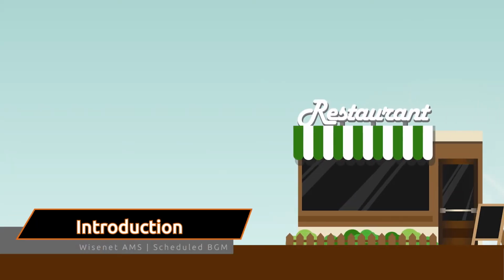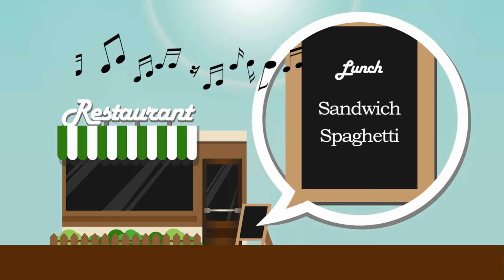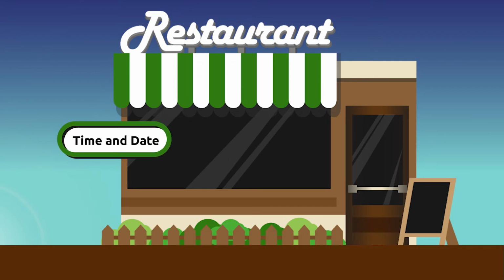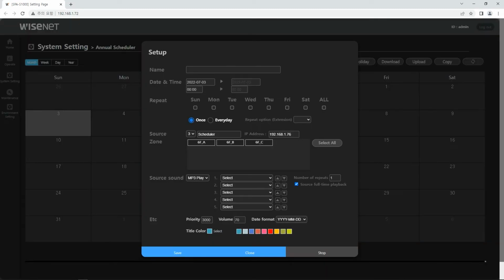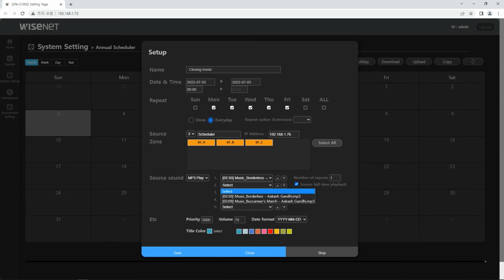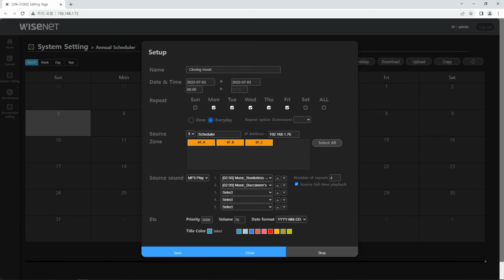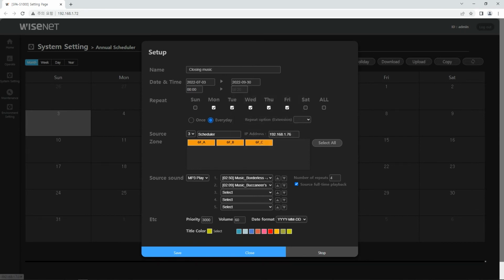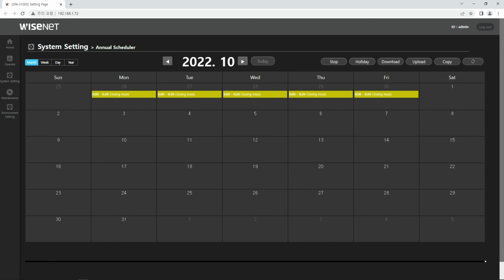Wisenet AMS 05 Scheduled BGM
WAMS, Wisenet Audio Management System

[Video Tutorial] Scheduled BGM

WAMS can be operated independently as standalone system and can be linked with video surveillance system as integrated solution
It makes security system more secure by responding with stored TTS or live message so it can reduce potential criminal.
And it delivers flexible back ground music and scheduled message to people or individuals in single or multiple areas.

Hanwha Techwin is now Hanwha Vision as the company expands its offerings as a global vision solution provider.
Hanwha Vision will continue to develop high-performance products that conduct surveillance monitoring, post-event analysis and other key security services.
The company is placing a greater emphasis on next-generation vision solutions that contribute to long-term sustainable growth and expansion into high-margin business areas.

한화테크윈이 차세대 비전 솔루션에 중점을 두고 한화비전으로 사명을 변경합니다.
한화 비전은 감시 모니터링, 이벤트 사후 분석 및 기타 주요 보안 서비스를 수행하는 고성능 제품을 지속적으로 개발할 예정입니다.
장기적으로 지속 가능한 성장과 고수익 사업 분야로의 확장에 기여하는 차세대 비전 솔루션에 더욱 중점을 두고 있으니 많은 관심 부탁드립니다.